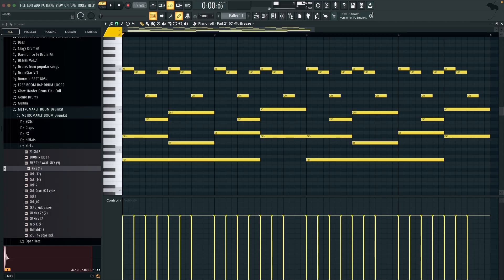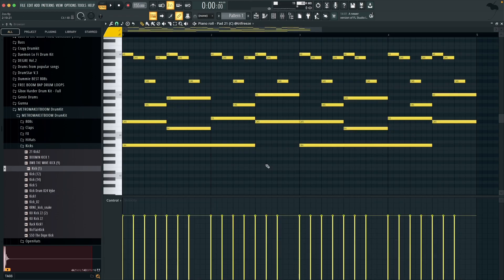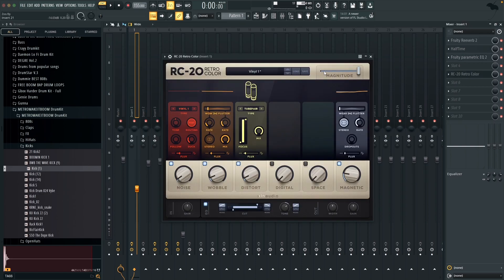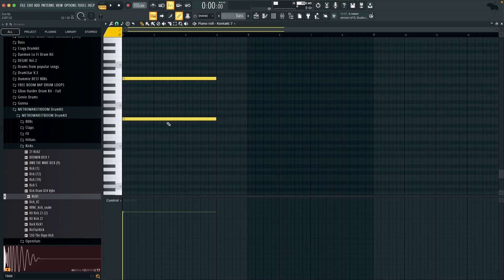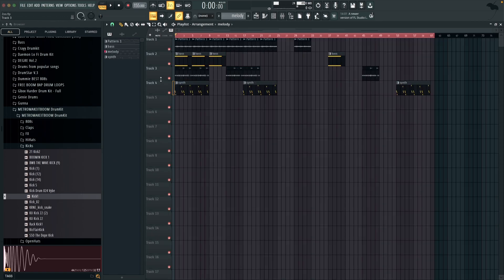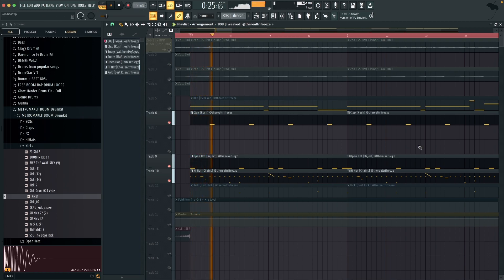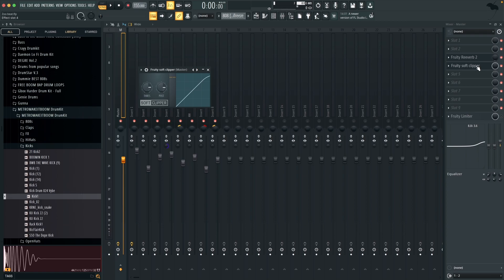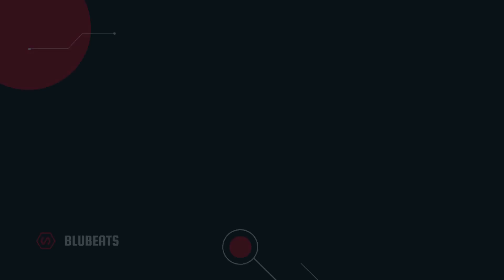How Southside Makes HARD Beats For Future | FL Studio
this video, I will show you how to make beats for future, from scratch.

Tags (Ignore)
yeat tutorial
serum tutorial
kontakt sauce
loop breakdown
pvlace loop breakdown
808 mafia sample tutorial loop breakdown